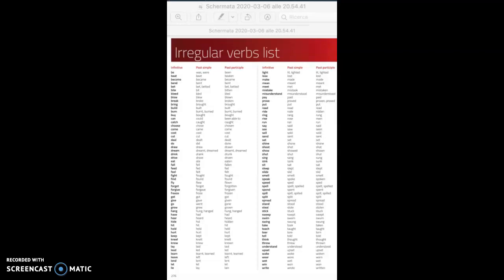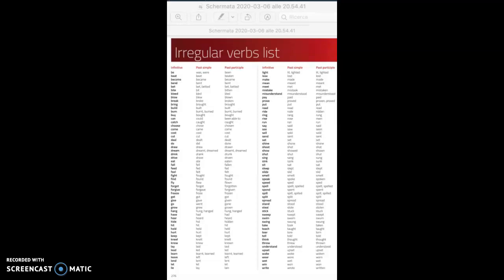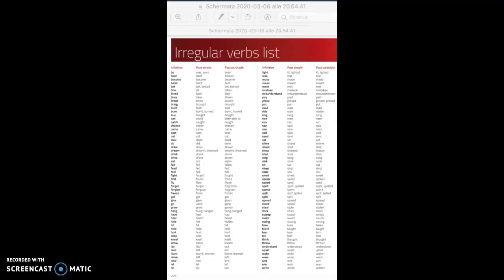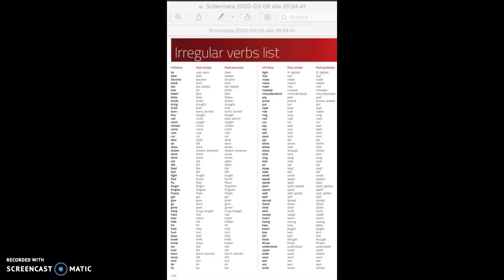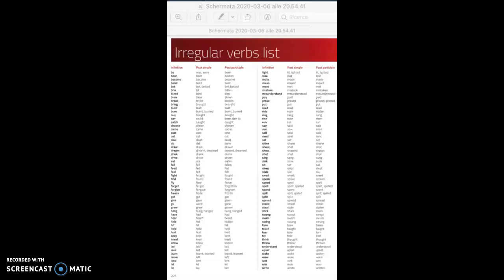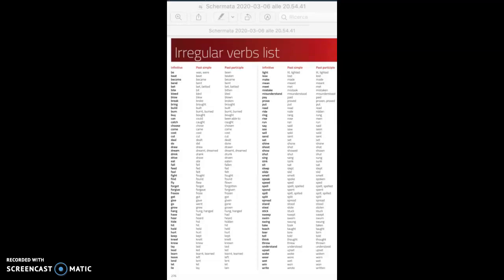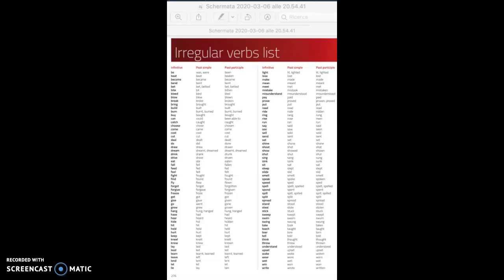Irregular verbs tips and tricks